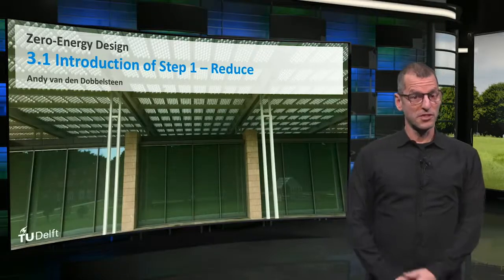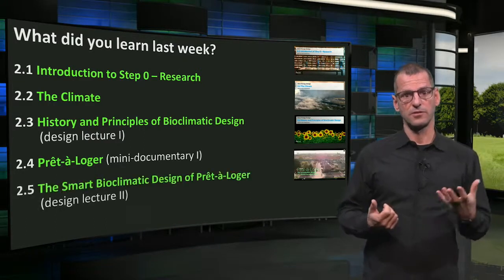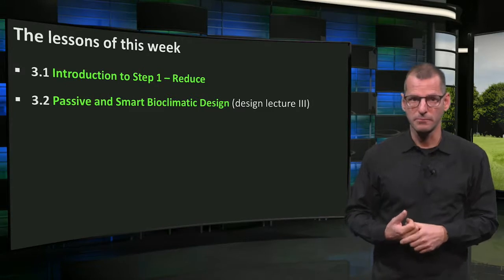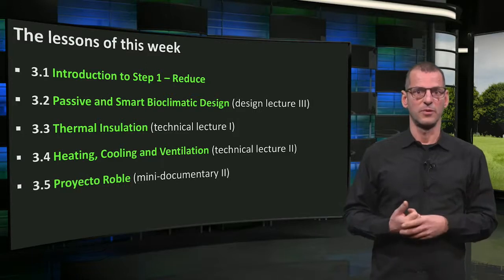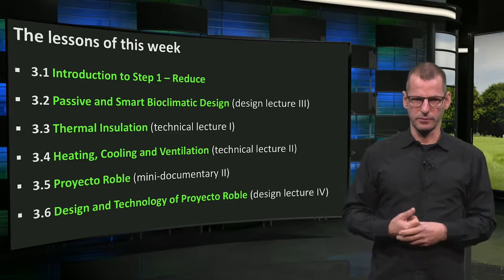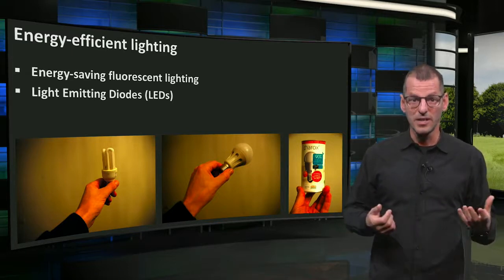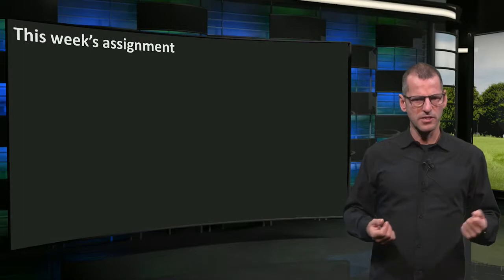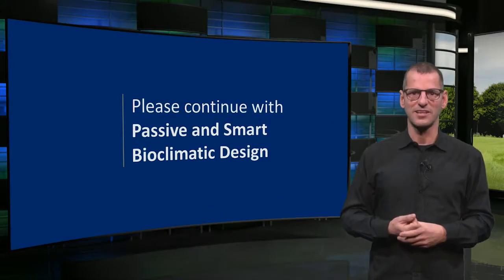3.1.1 Introduction to Reduce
In this video Andy van den Dobbelsteen will introduce you to the topic of this course: Reduce, the first step of the stepped approach.